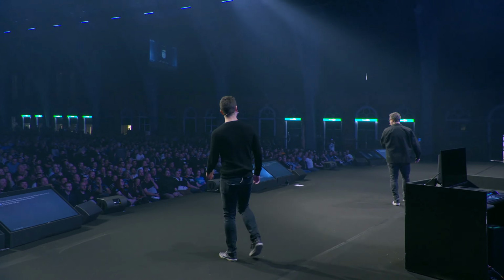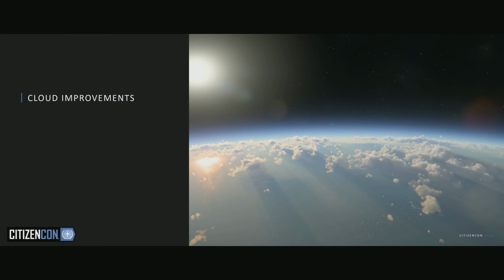Star Citizen – Nature’s Wrath – CitizenCon 2954 (2024)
CitizenCon 2954 Day 1 (2024)
Star Engine – Nature’s Wrath